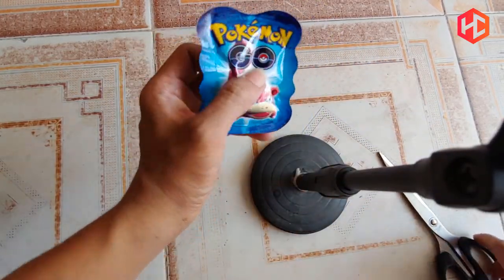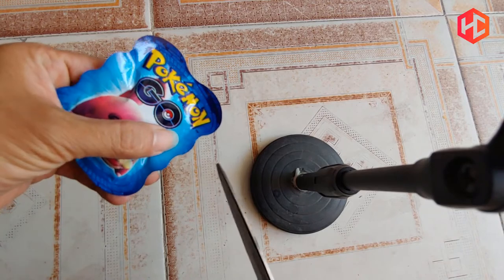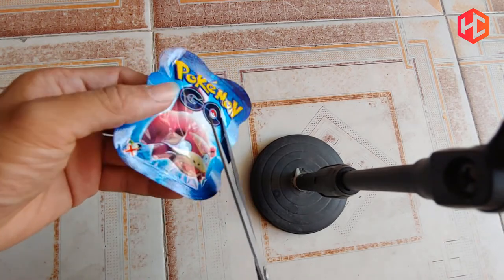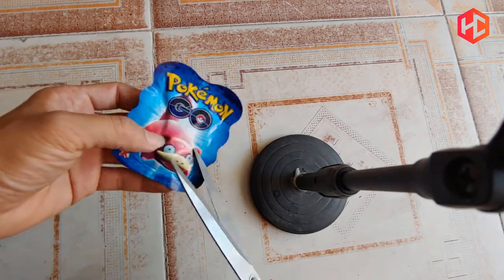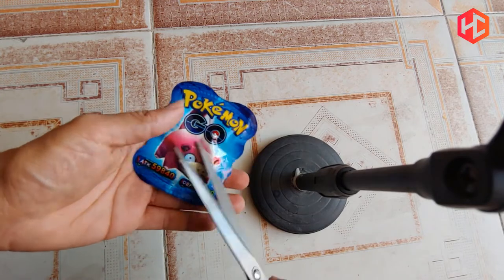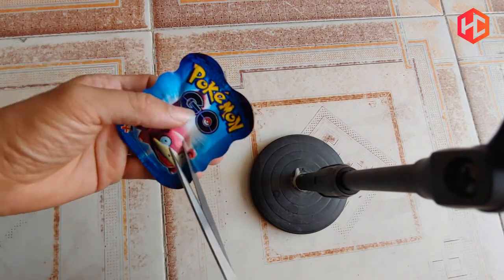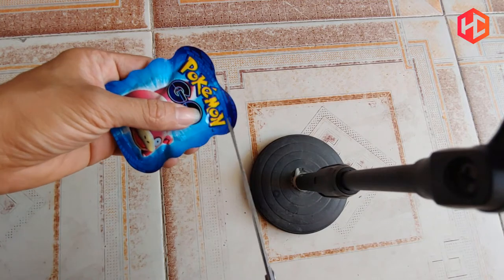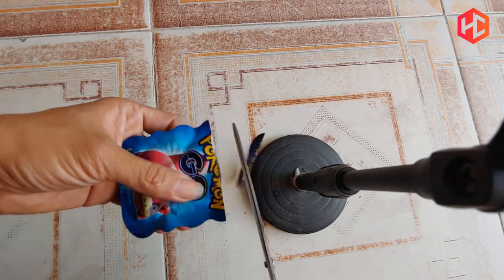Pháo POKEMON và bí mật bên trong - Hưng chick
Kênh chuyên giới thiệu các sản phẩm đồ chơi, đồ ăn vặt và game dành cho các bạn thiếu nhi.
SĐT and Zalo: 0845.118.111